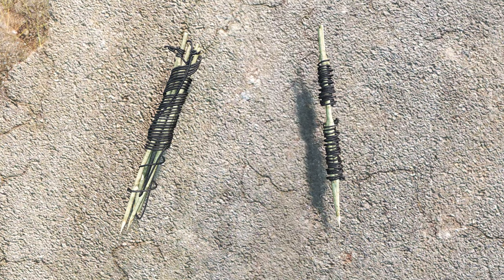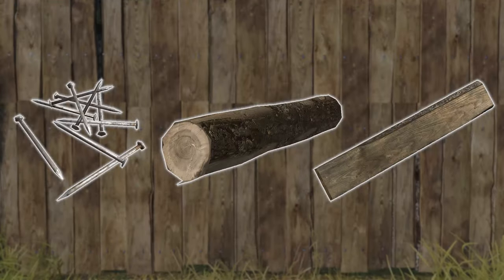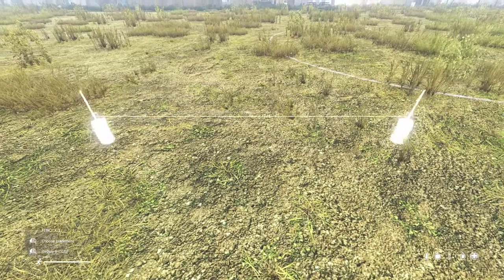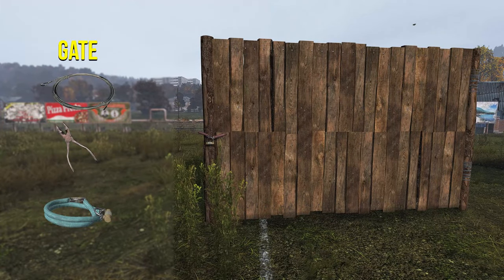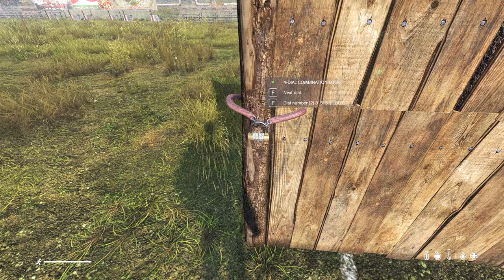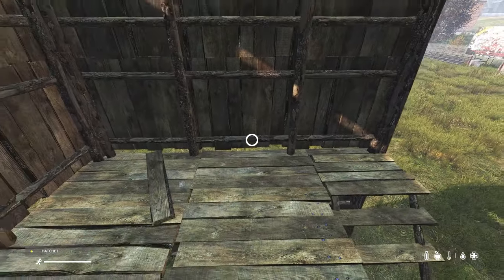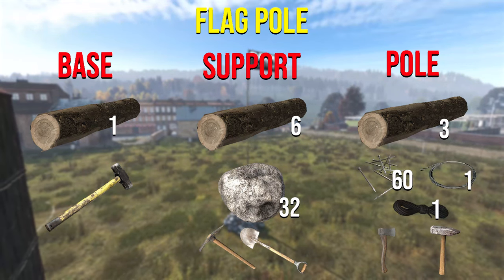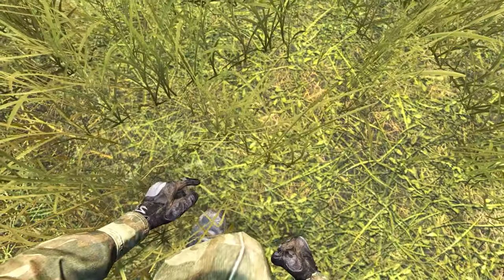DayZ Base Building Guide for Beginners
In this video you'll learn everything you need to know to build your first base in DayZ

Intro 0:00
Kits 0:15
Tools 0:45
Resources and materials 1:14
Fence 2:09
Gate 3:45
Watchtower 4:31
Flag pole 5:42
Tool repair 7:24
Extra tips 7:42